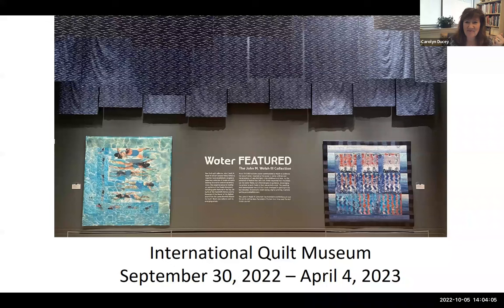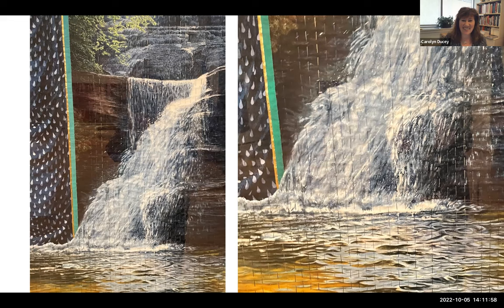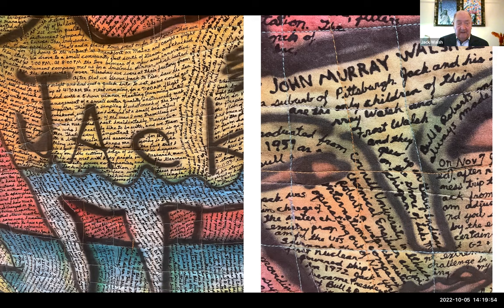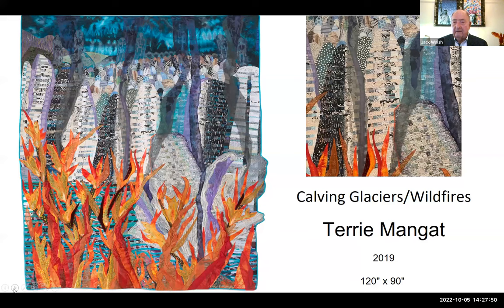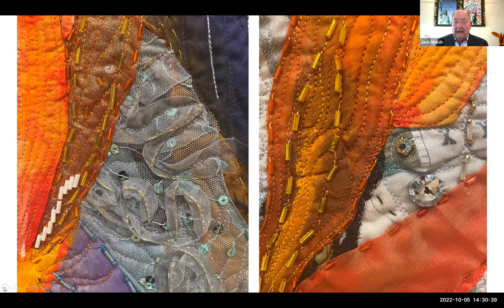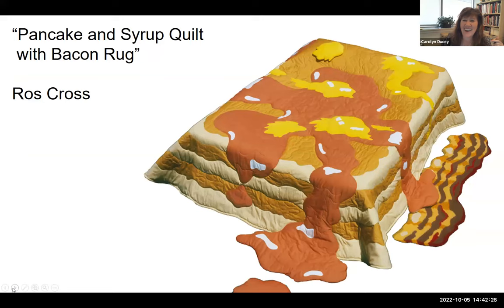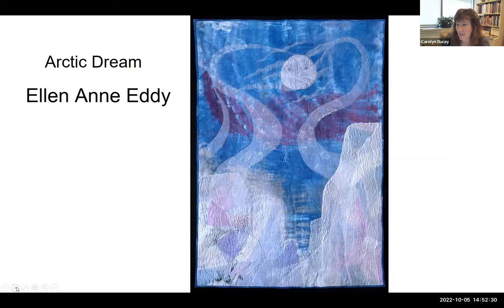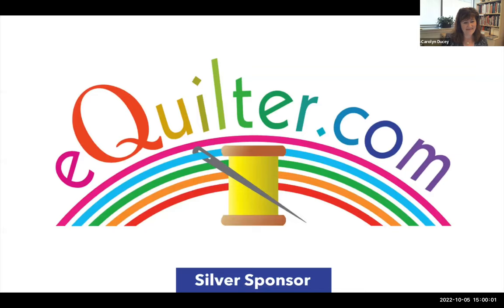Textile Talks: Water FEATURED w/ collector Jack Walsh III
Ardis B. James Curator of Collections Carolyn Ducey and New York quilt collector Jack Walsh discuss Water FEATURED an exhibition of commissioned quilts in his collection by well-known quilters now on exhibition at the International Quilt Museum. Water FEATURED includes pieces commissioned by Walsh to celebrate his love of water, inspired by his career in water utilities and the proximity of Lake Michigan in his childhood and later, by the waterfalls of Watkins Glen, New York. Walsh requested that the artists use the water theme, but otherwise gives no guidance, encouraging the artists to work freely in their own artistic style. The resulting work encompasses many of the trends developed in quilting in the last decades: threadwork, hand-dyeing, digital printing, machine quilting and embellishment.